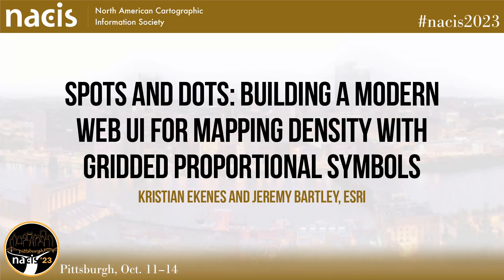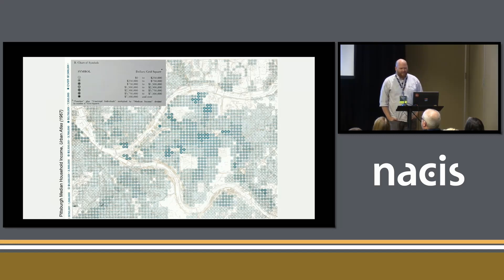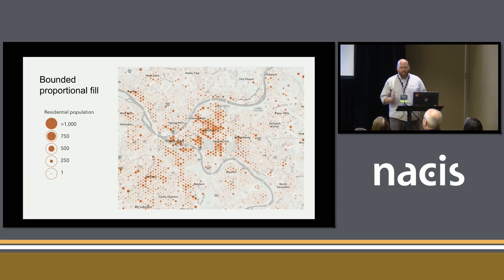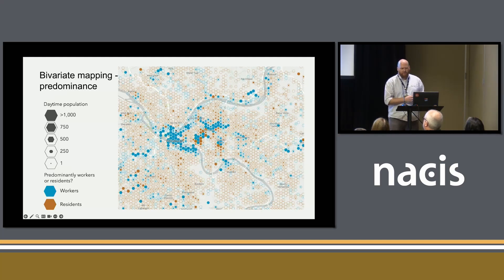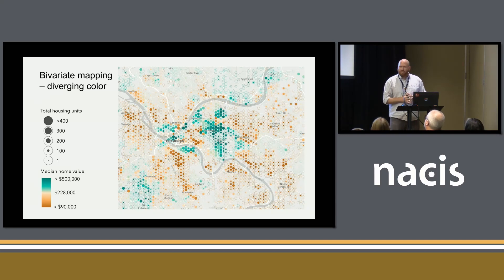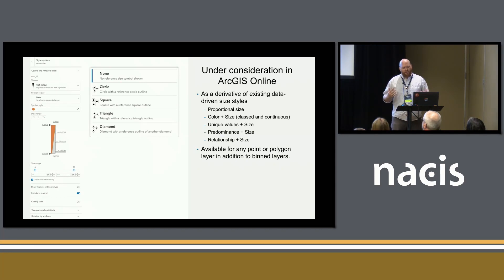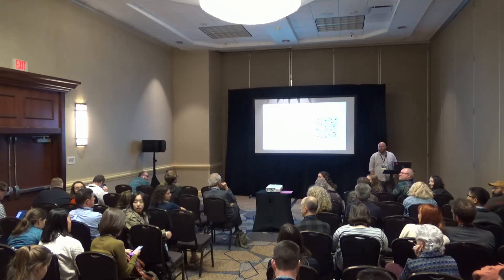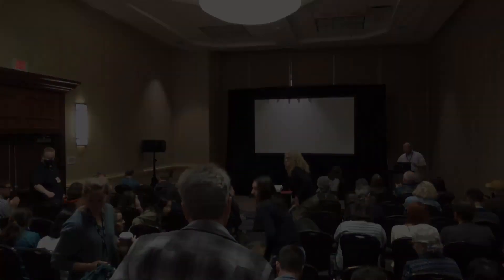Spots and Dots: Building a Modern Web UI for Mapping Density... - Kristian Ekenes & Jeremy Bartley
Spots and Dots: Building a Modern Web UI for Mapping Density with Gridded Proportional Symbols
Kristian Ekenes and Jeremy Bartley, Esri
In his 1967 book, “Urban Atlas,” Richard Saul Wurman introduced an innovative cartographic style for mapping population density. The style is defined as a grid of concentric circles proportionally sized based on a numeric value. Wurman’s graduate students described this symbology as “spots and dots.” This talk will summarize the engineering process that went into creating a user interface on the web that allows anyone to create a visualization in this style in seconds, thus avoiding a formerly tedious and time-consuming process. We’ll discuss the cartographic value of the style, its strengths and limitations, challenges in implementing it on the web, and how it compares to other forms of density visualizations.